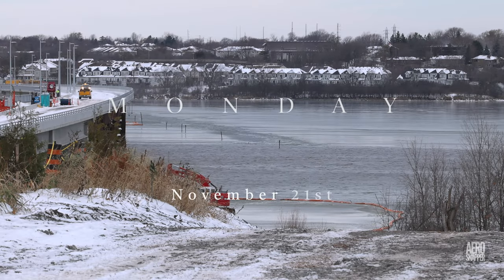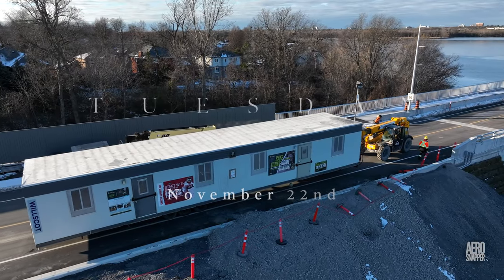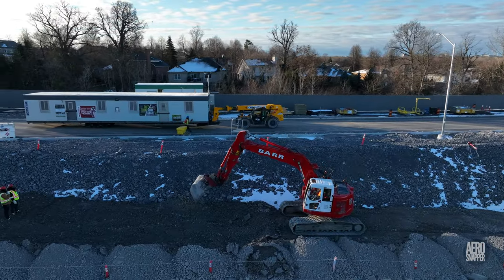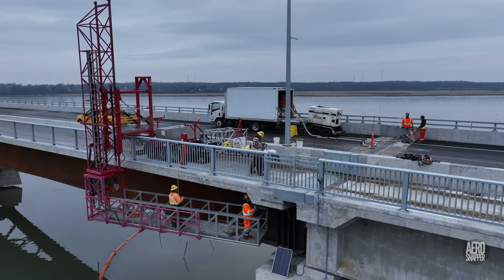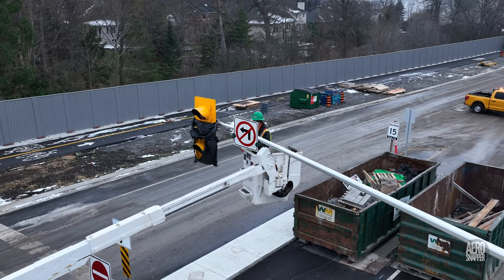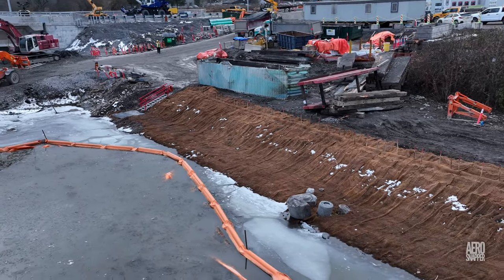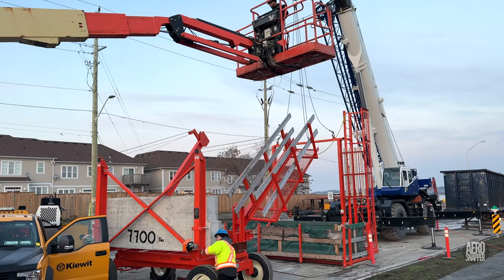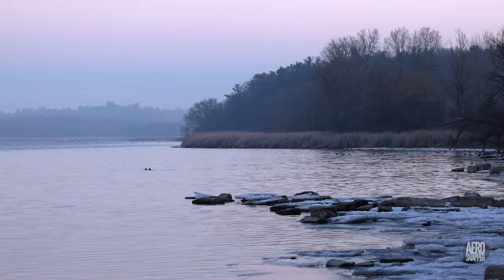Are We There Yet ? 4K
This week's update on Kingston's Third Crossing brings news that the bridge will open on Tuesday, December 13th. There's still work to be completed, but the trend is towards tidying up and shipping out. YGK K3C Waaban.

Chapter Markers:
00:00 - Introduction
00:49 - Monday - November 21st
01:08 - Trailer moves on the east end
01:36 - Gravel removal on the west side
01:59 - Tuesday - November 22nd
02:38 - Boat work on environmental protection
03:26 - Removing the last eco crossing
04:26 - Wednesday - November 23rd
06:46 - Thursday - November 24th
08:18 - Friday - November 25th
09:05 - wildlife